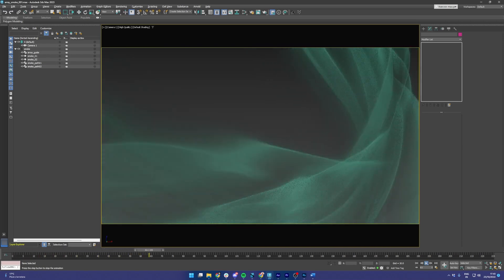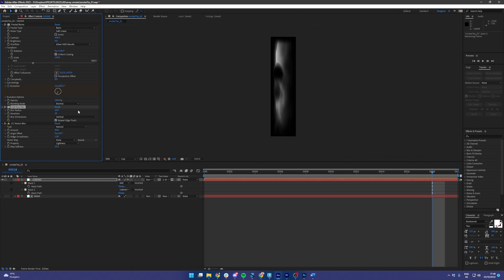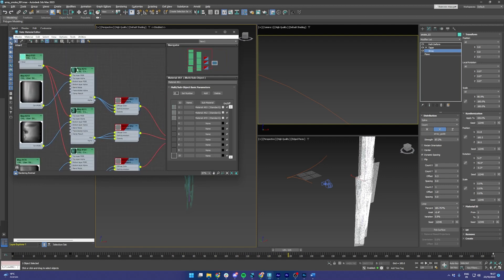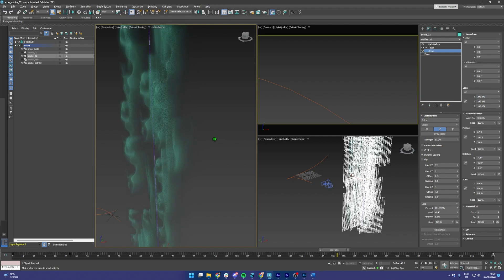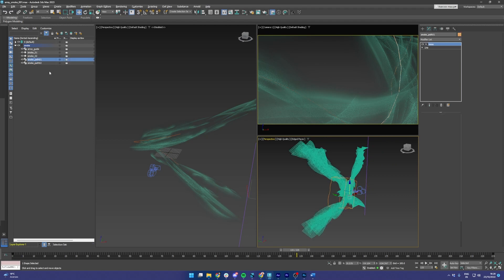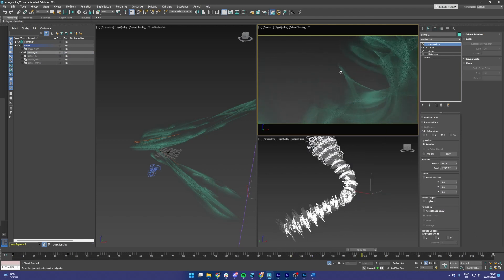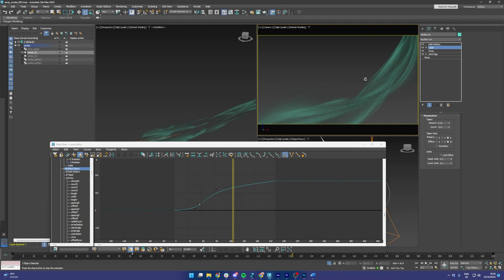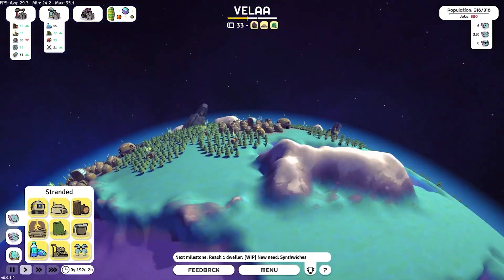Array Smoke - 3dsMax 2023.2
Here's a quick walkthrough of a smoke effect I made using 3dsMax 2023.2 and the new Array Modifier

The tutorial is then followed by a shameless plug of the game we are developing at Pandora Technology: Moons of Ardan

Chapters:

00:00 - Intro
00:20 - Smoke Tutorial
04:39 - Conclusion
05:08 - Moons of Ardan

Moons of Ardan music by Christophe Hubermont